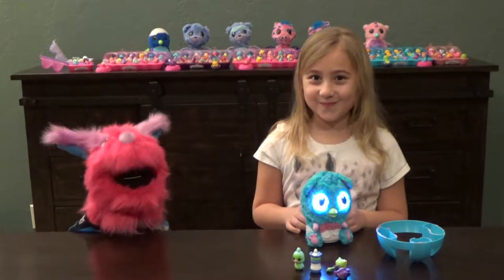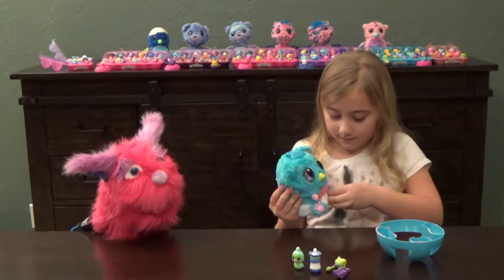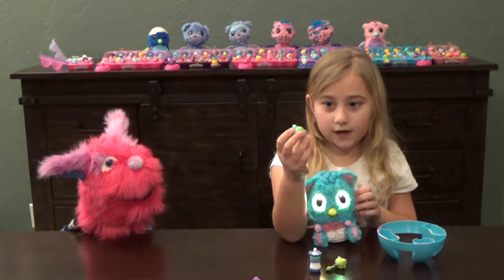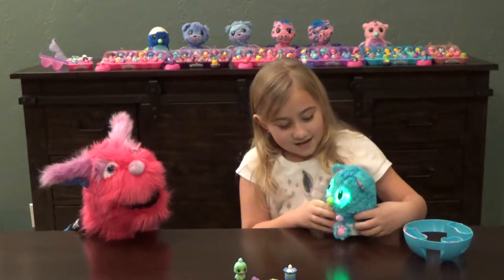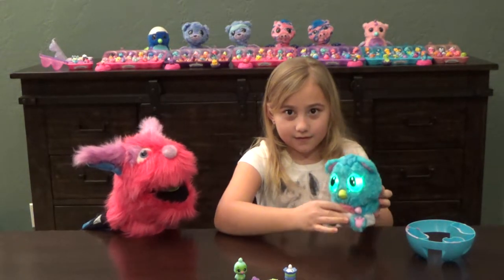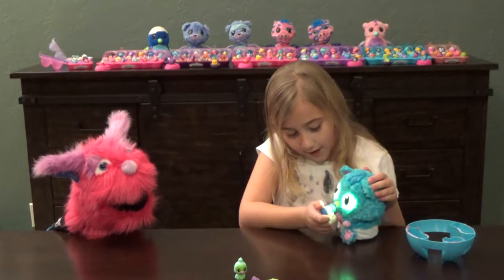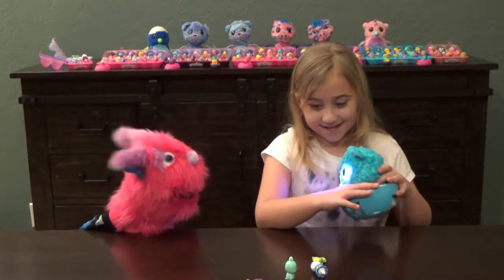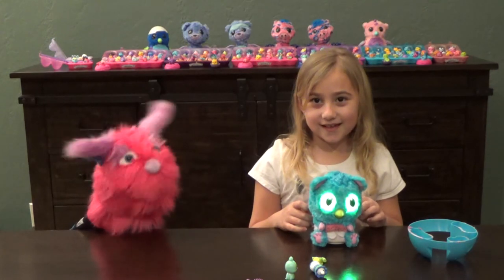HATCHiMAL HATCHiBABIES SEASON 4 VIDEO- TOY WORLD WEEKLY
Watch The New HATCHiMAL HatchiBabies Video Review. In this Video Mr. Scruffles and Christian, show the New HATCHiMAL HachiBabies Toy By "Spin Master Toys", on this Episode of
"Toy World Weekly!"
"Toy World Weekly" is a Copyrighted., Kids Toy Review and Toy Video Tutorial Channel on YouTube & FaceBook Live.
Join us Weekly as Christian and her Puppet Friends Entertain and educate Kids, on the Latest and Greatest Toys on the market.
In Our Videos to date; Toy World Weekly, has covered such exciting new toys such as New, Old and Rare Hatchimal Collectibles/CollEGGtibles. More Videos of Such Toys as Pikmi Pops, Shopkins Collectibles, LOL Doll Toys, Littlest Pet shop Toys, Pomsies Toys, Puppet Toys, FurReal Friends, and Much More!